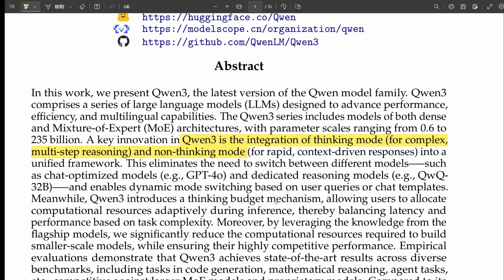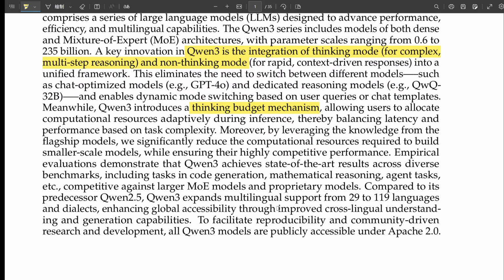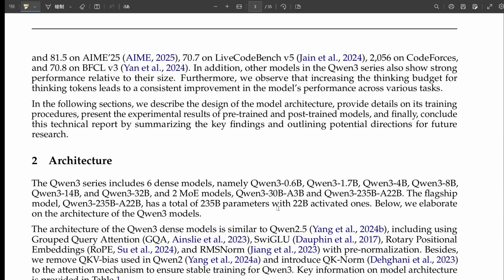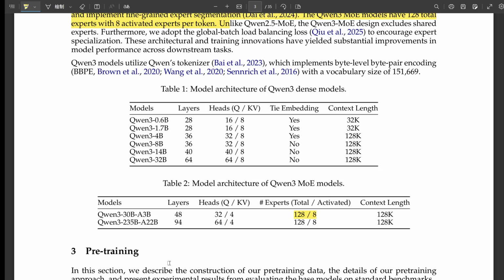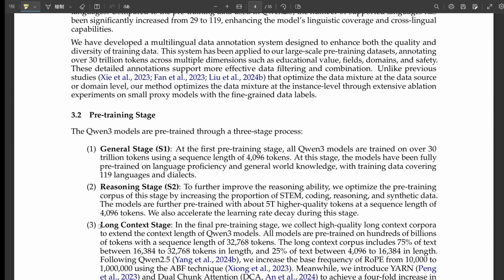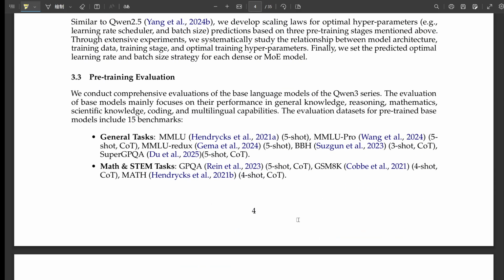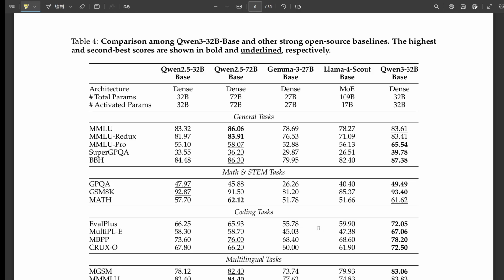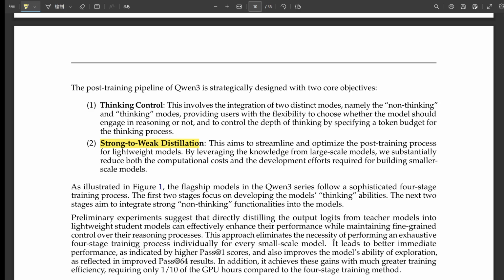Qwen3 Technical Report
In this work, we present Qwen3, the latest version of the Qwen model family. Qwen3 comprises a series of large language models (LLMs) designed to advance performance, efficiency, and multilingual capabilities. The Qwen3 series includes models of both dense and Mixture-of-Expert (MoE) architectures, with parameter scales ranging from 0.6 to 235 billion. A key innovation in Qwen3 is the integration of thinking mode (for complex,multi-step reasoning) and non-thinking mode (for rapid, context-driven responses) into a unified framework. This eliminates the need to switch between different models—–such as chat-optimized models (e.g., GPT-4o) and dedicated reasoning models (e.g., QwQ 32B)—–and enables dynamic mode switching based on user queries or chat templates.Meanwhile, Qwen3 introduces a thinking budget mechanism, allowing users to allocate computational resources adaptively during inference, thereby balancing latency and performance based on task complexity. Moreover, by leveraging the knowledge from the flagship models, we significantly reduce the computational resources required to build smaller-scale models, while ensuring their highly competitive performance. Empirical evaluations demonstrate that Qwen3 achieves state-of-the-art results across diverse benchmarks, including tasks in code generation, mathematical reasoning, agent tasks, etc., competitive against larger MoE models and proprietary models. Compared to its predecessor Qwen2.5, Qwen3 expands multilingual support from 29 to 119 languages and dialects, enhancing global accessibility through improved cross-lingual understanding and generation capabilities. To facilitate reproducibility and community-driven research and development, all Qwen3 models are publicly accessible under Apache 2.0.